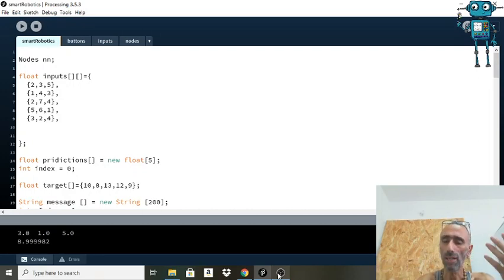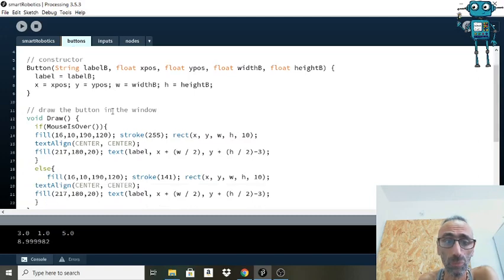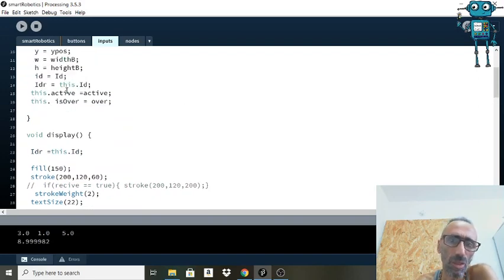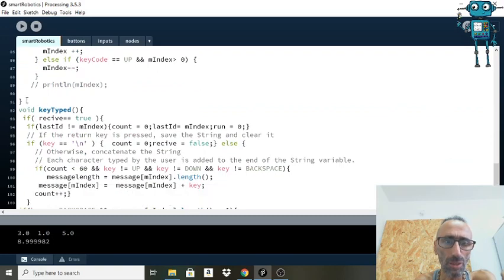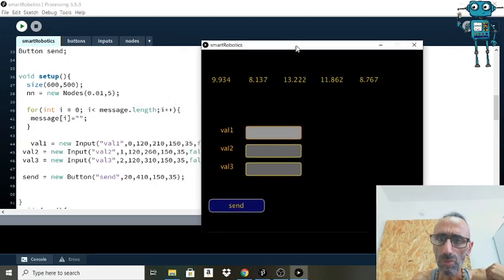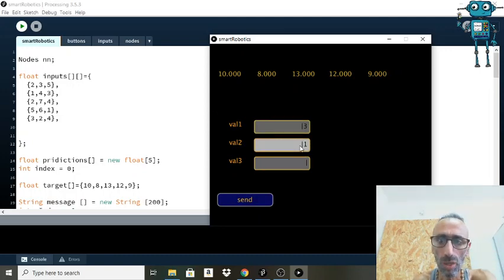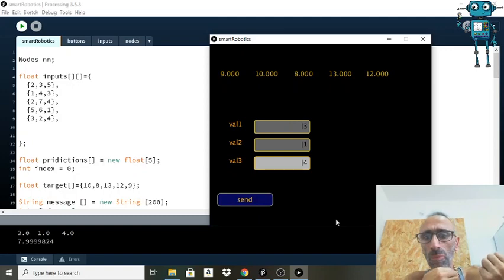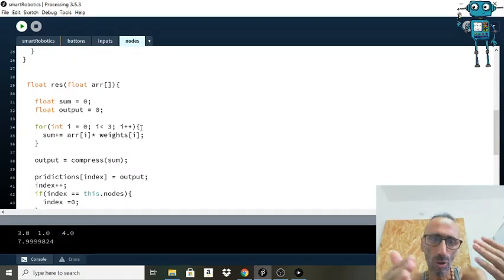testing the model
in this video i am testing the model we have build with new data that he had never seen before. that is a common practice with any model to avoid over fitting.

live comments below.